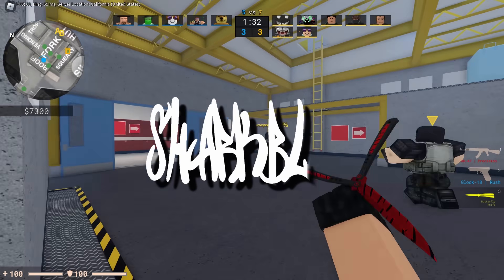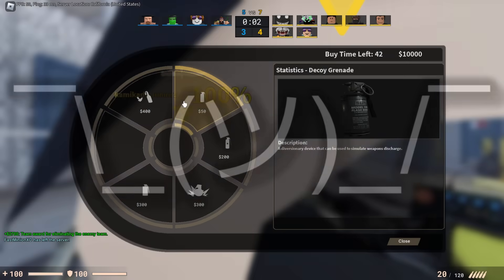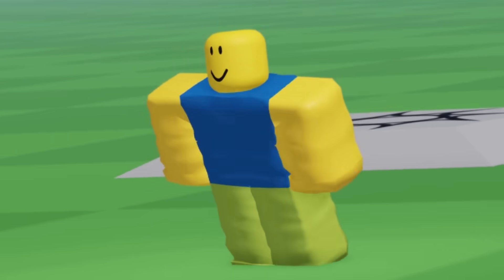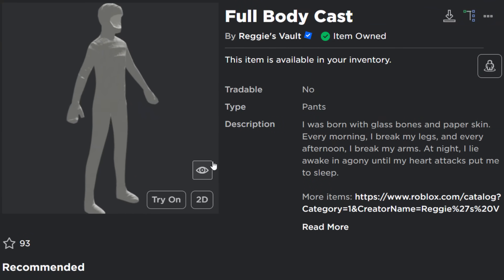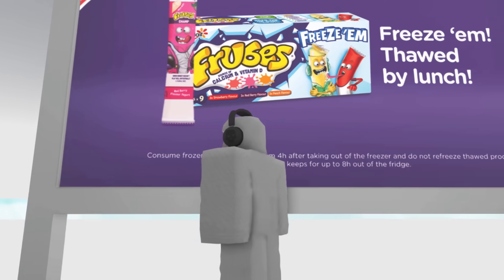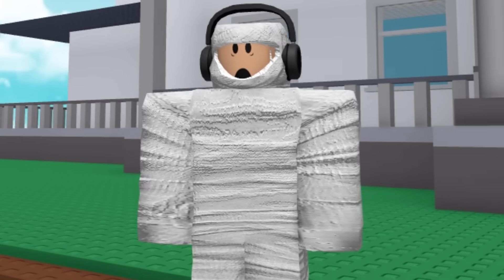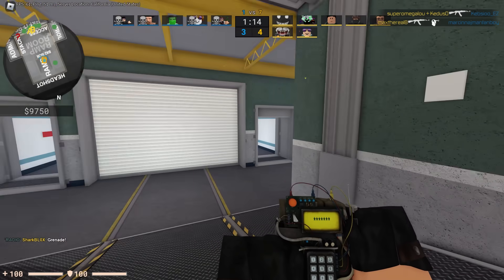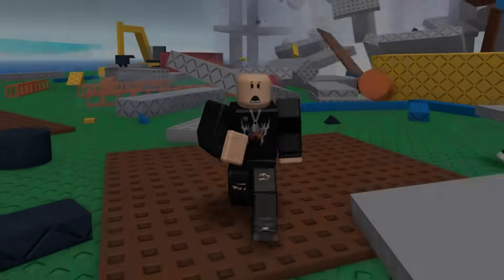This shirt removes your avatars animations!? (ROBLOX Animation Freezer Layered Clothing)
These layered clothing shirts somehow break animations on Roblox avatars!